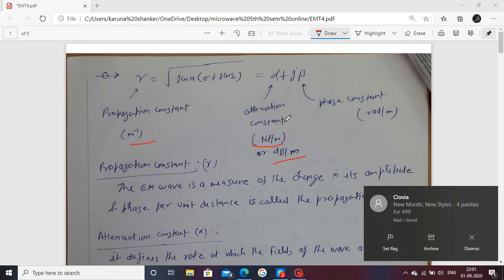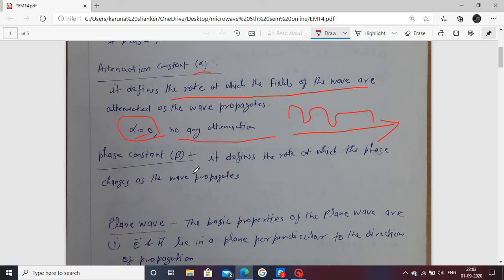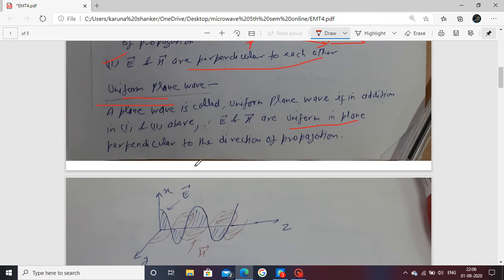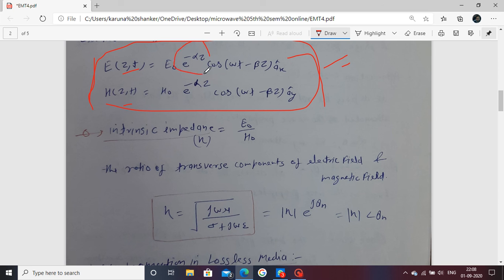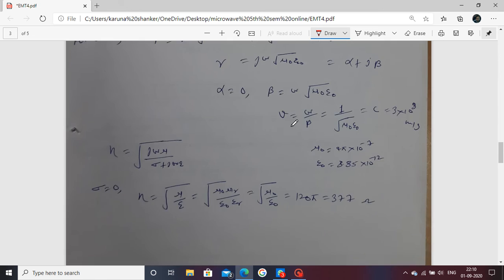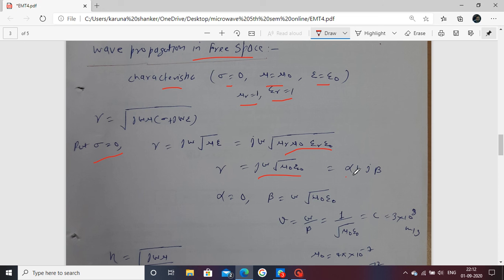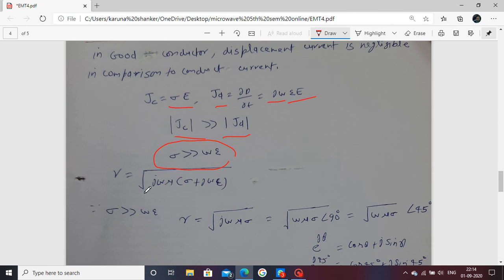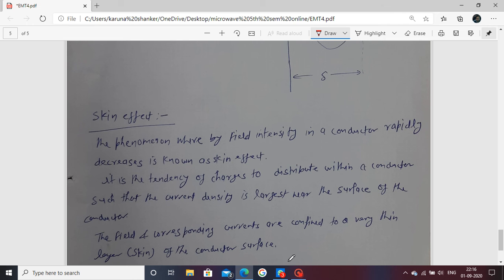wave lossless media in free space , good conductor